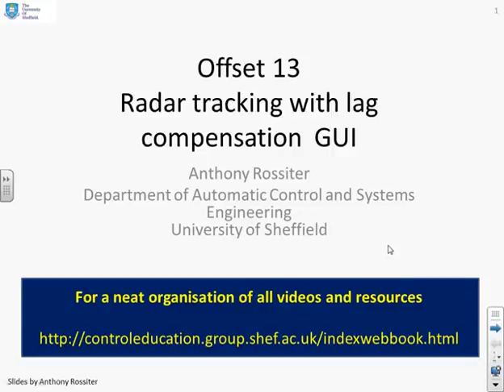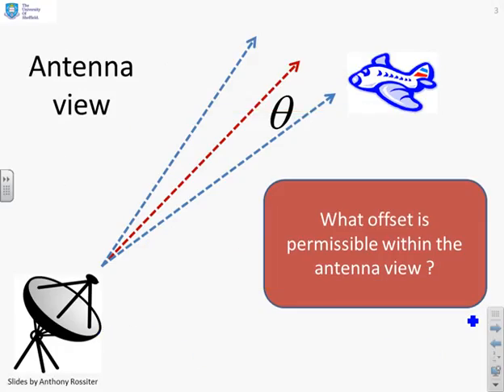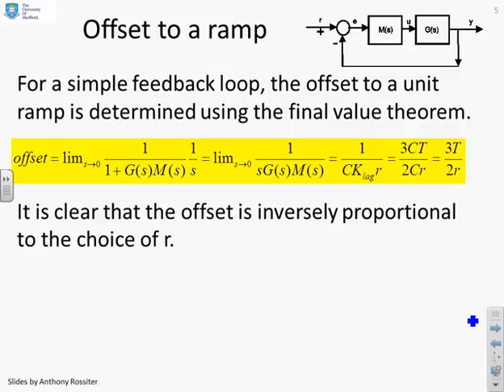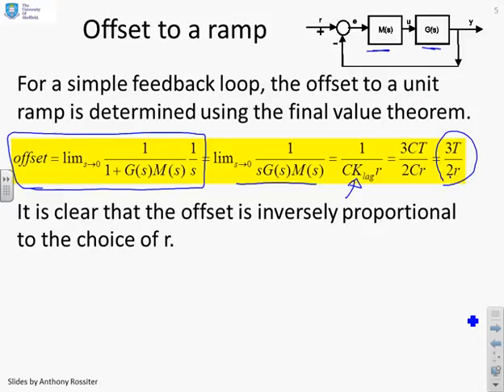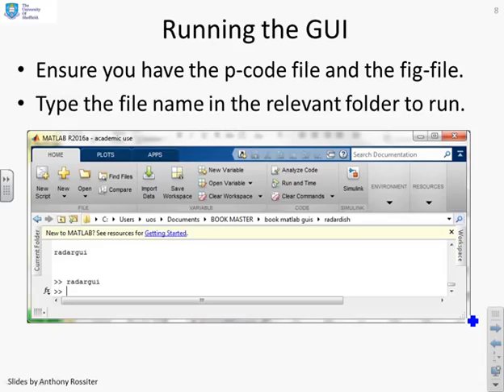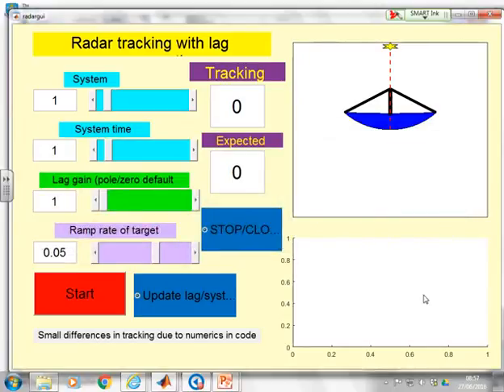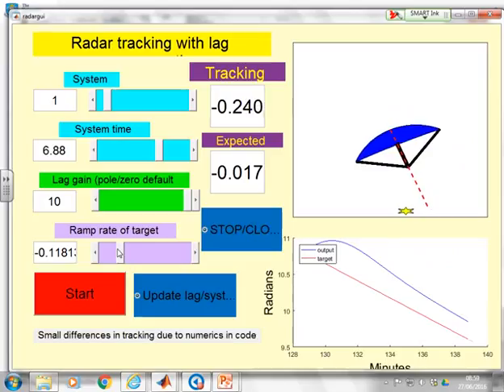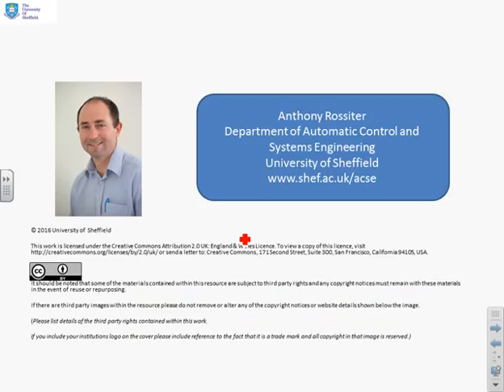Matlab GUIs - satellite tracking with a radar and lag compensator design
This GUI is focussed on the process of tracking a satellite, or other flying object, with a radar. The GUI assumes given radar dynamics and that the tracking problem is equivalent to following a ramp target. Lag compensation is used to increase the low frequency gain. Students can test the efficacy of different uplifts in low frequency gain.